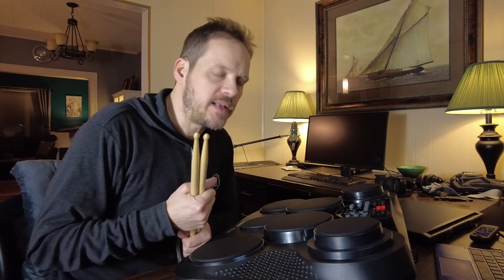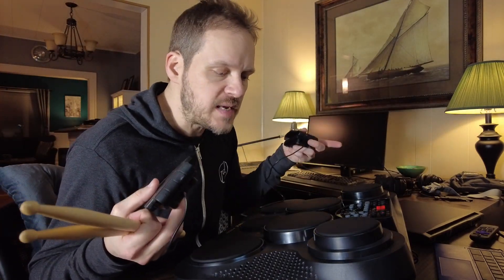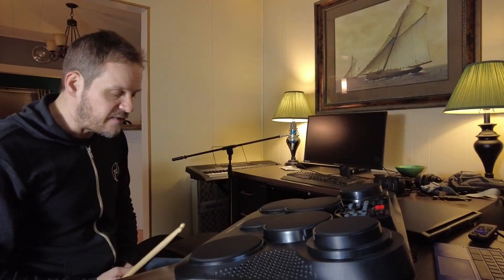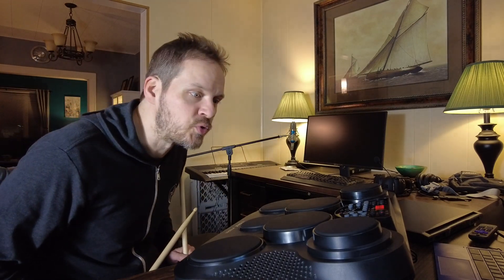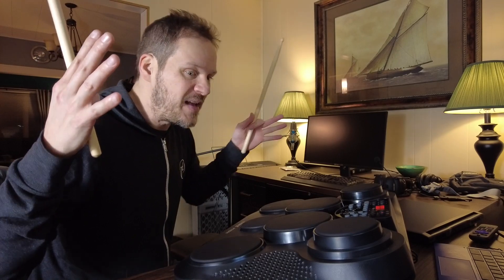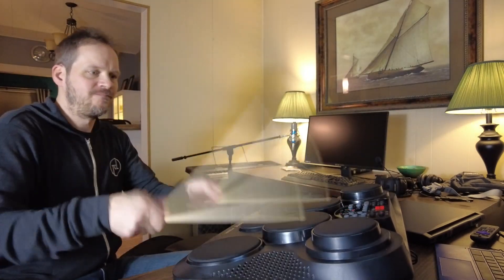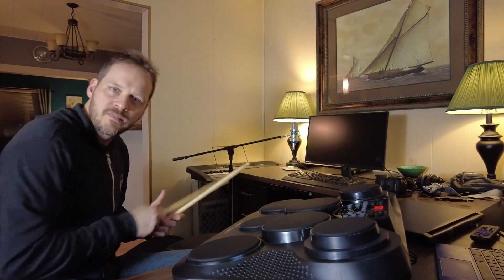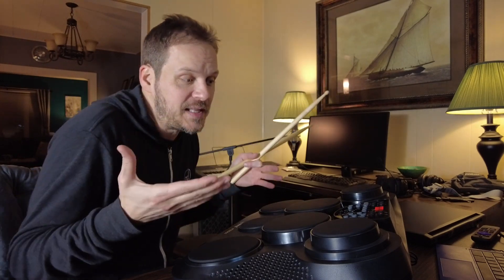Pyle Portable Drums, Tabletop Drum Set Review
🔥 View Current Price: ➡️
Review of the Pyle Portable Drums, Tabletop Drum Set, 7 Pad Digital Drum Kit, Touch Sensitivity, Wireless Electric Drums, Drum Machine, Electric Drum Pads, LED Display, Mac & PC - PTED01.  I've had a few of these and they are great for dorms, etc.